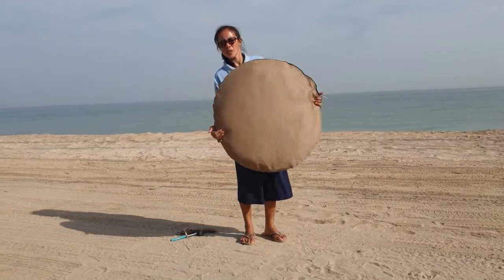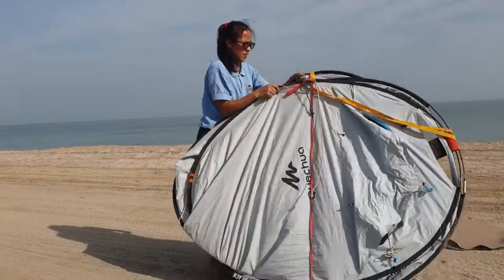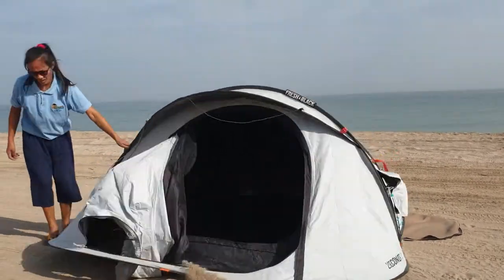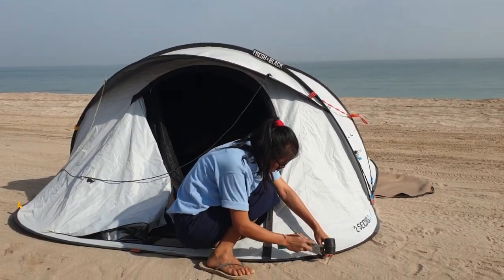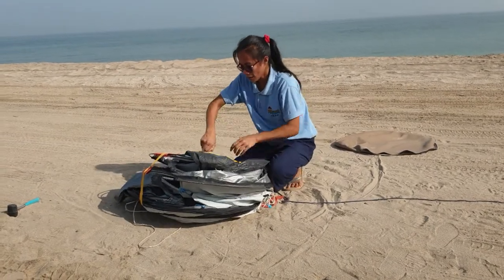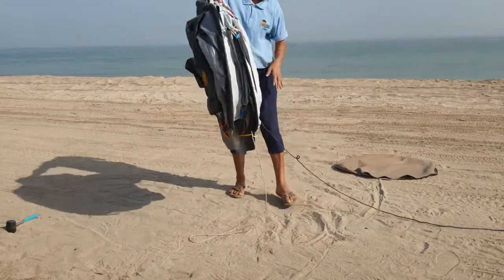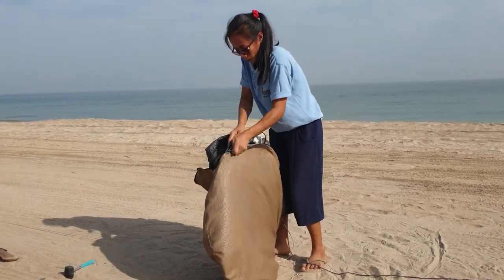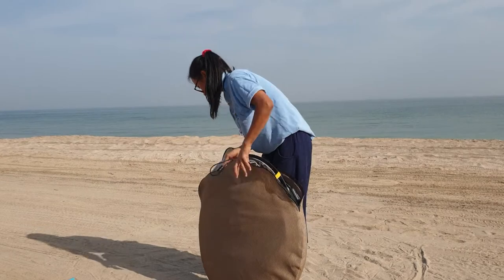Camping Tours Muscat,Oman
Nomad tours offering services like Muscat city tour,Guest house Accomodation,Desert camps,mountain Biking,camel safaris,dolphin watching,game fishing,yacht charters and many attractive events.